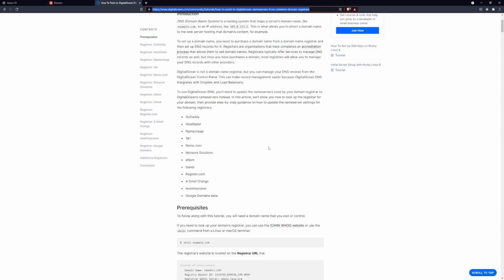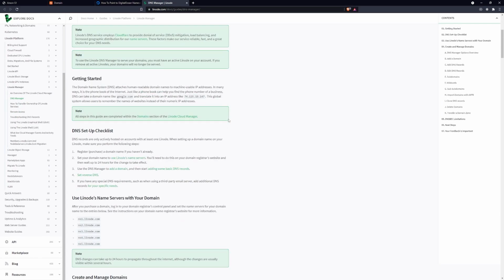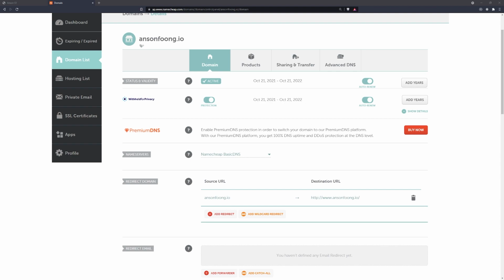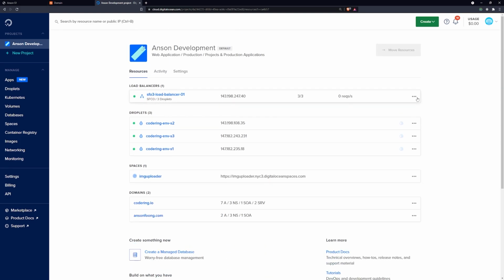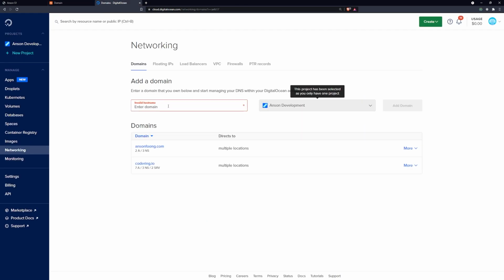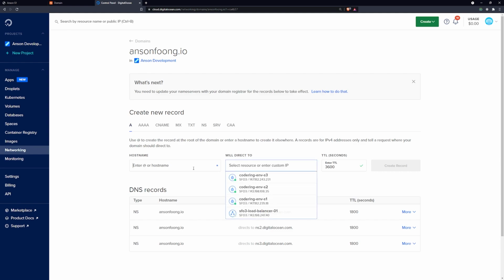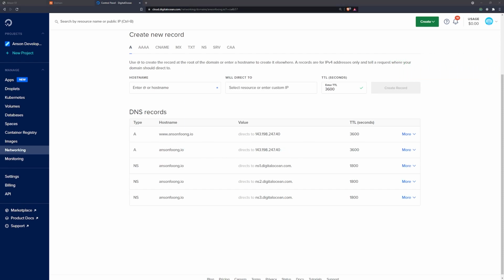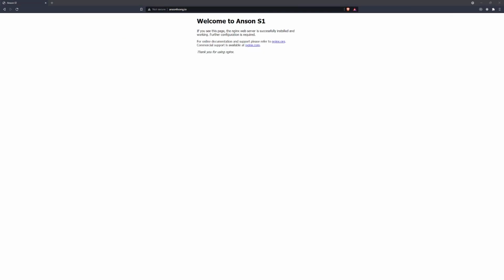DevOps Tutorial #4 - How to add a Domain Name